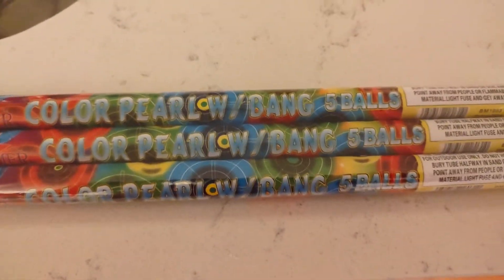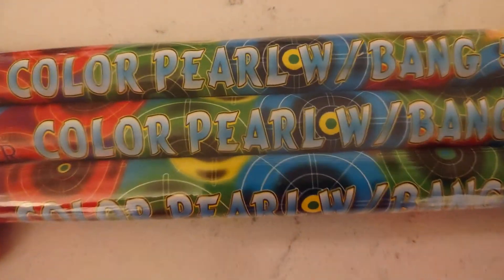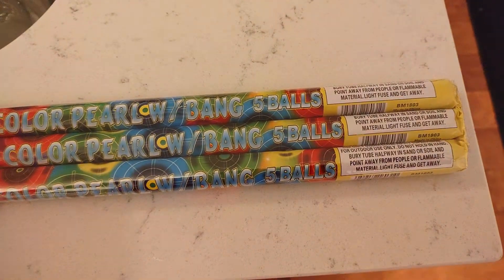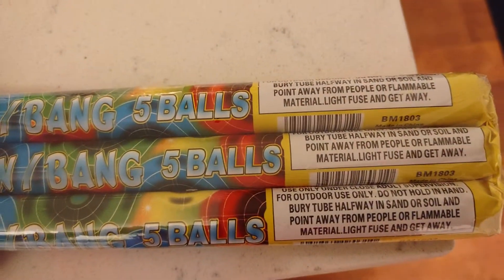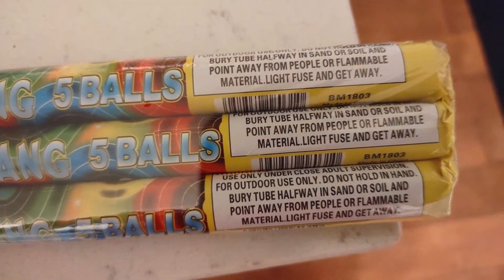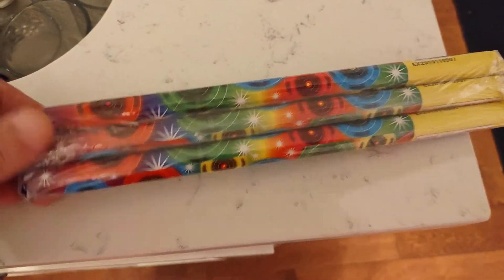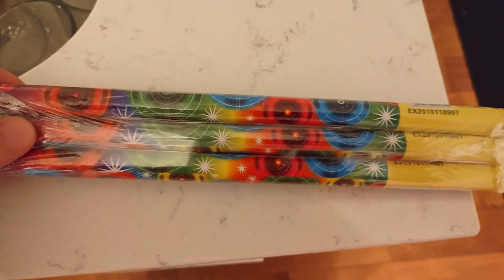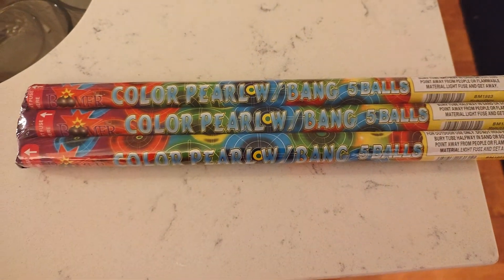Color Pearl W/Bang from Boomer Fireworks